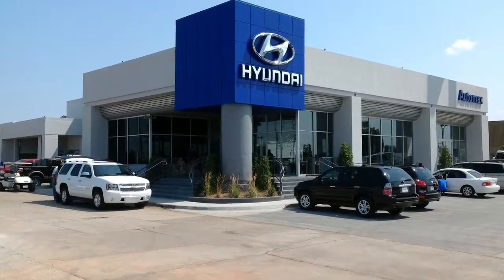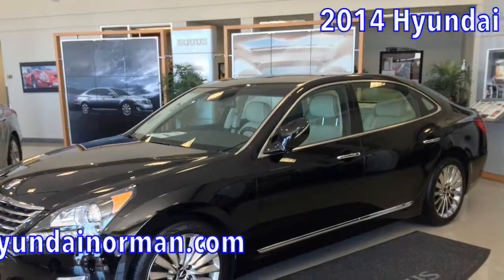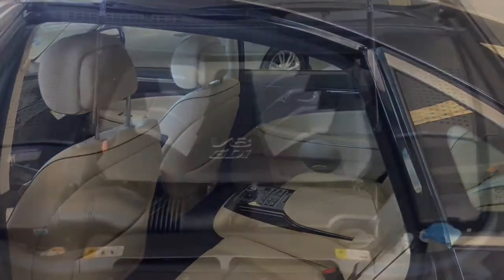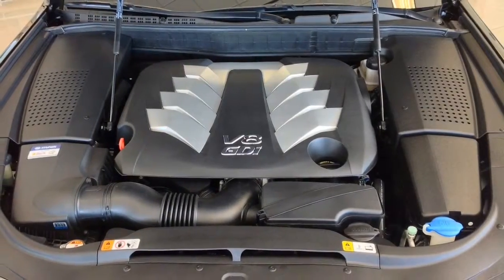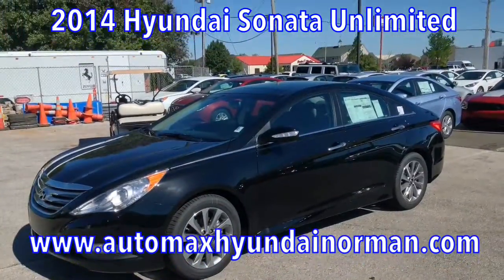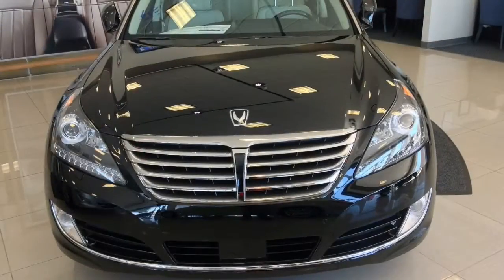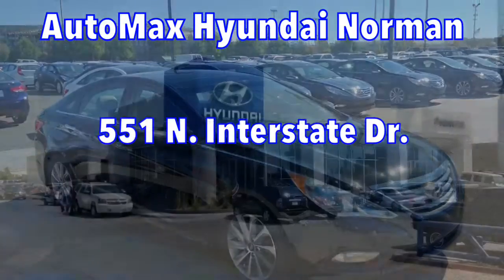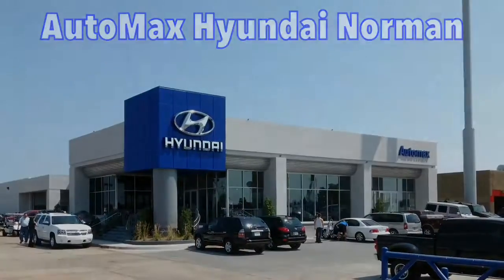2014 New Hyundais in Oklahoma City, Edmond & Norman, OK | Elantra, Santa Fe, Sonata, Tucson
New and Used Cars in Oklahoma (OKC, Norman, Edmond, Moore, Del City, Yukon and Mustang)

551 N. Interstate Dr.